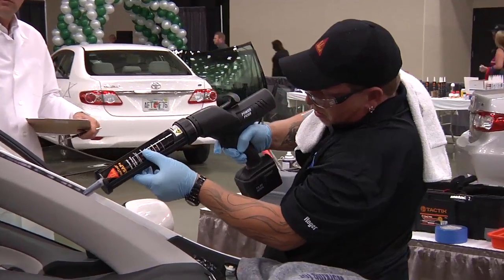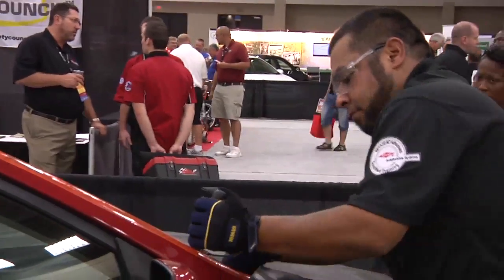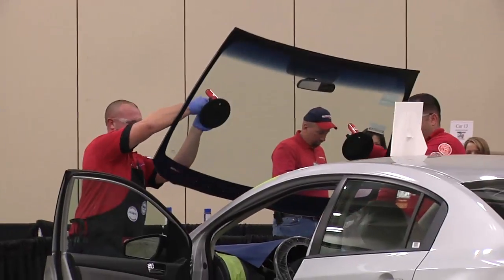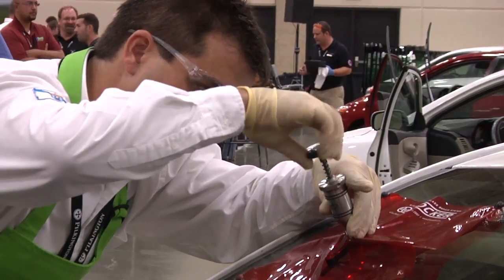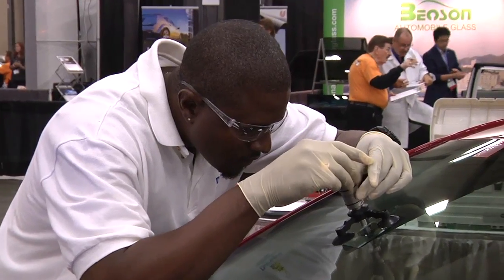Special glassBYTEs™ Coverage: Auto Glass Week™ 2012 Day 2 & 3